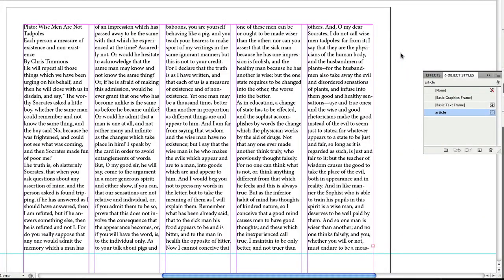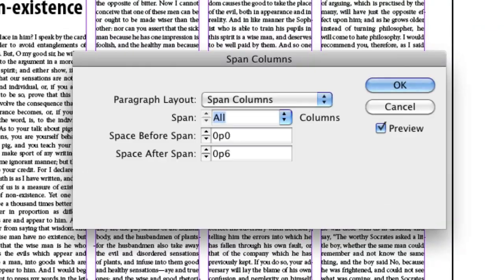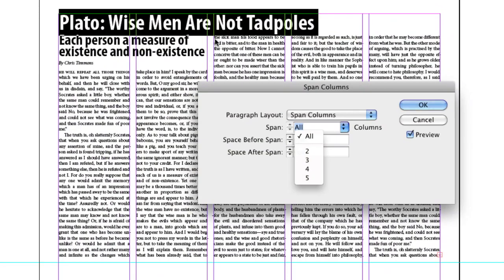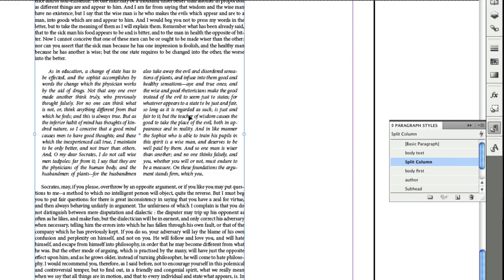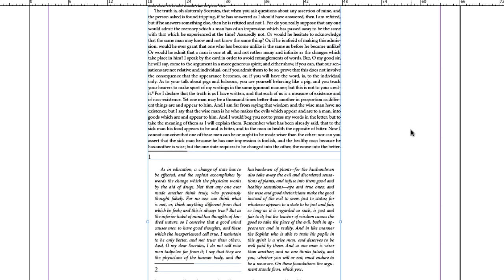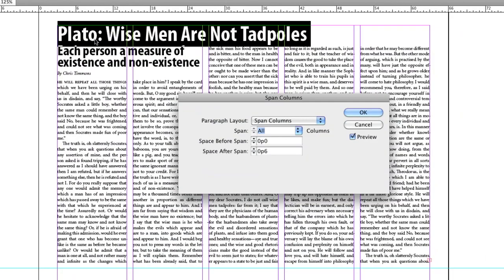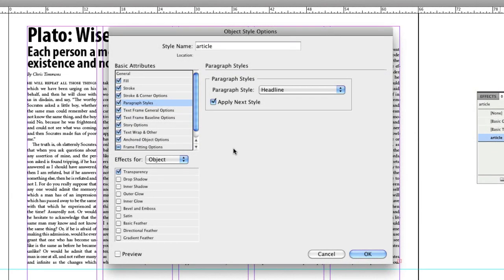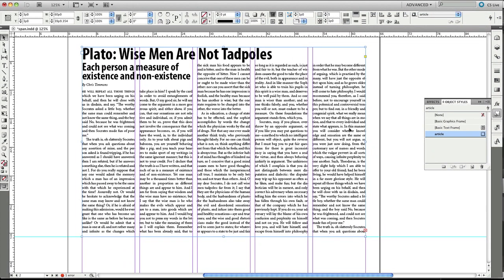InDesign CS5: Span Columns Demo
Tim Cole takes you on a tour of new InDesign CS5 features. Today: Span Columns.